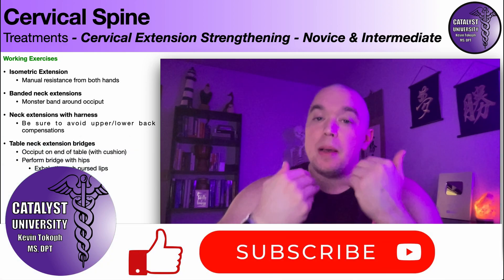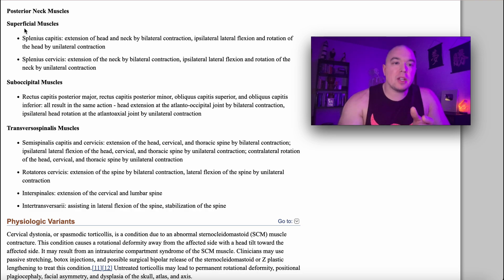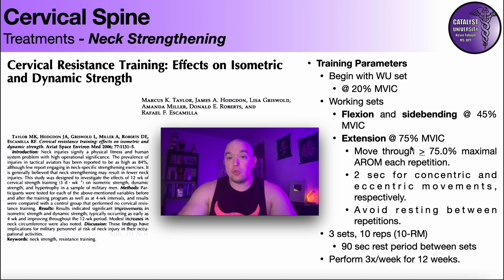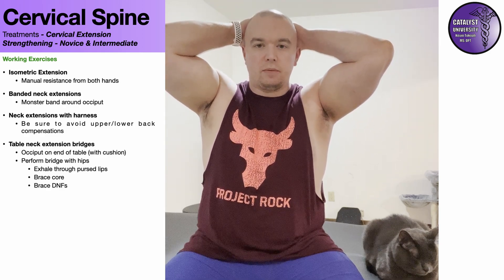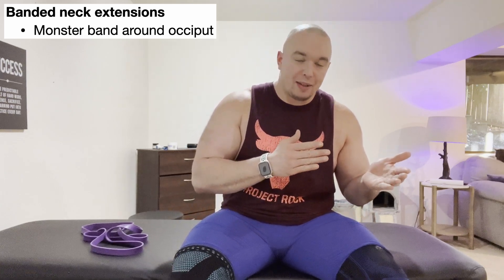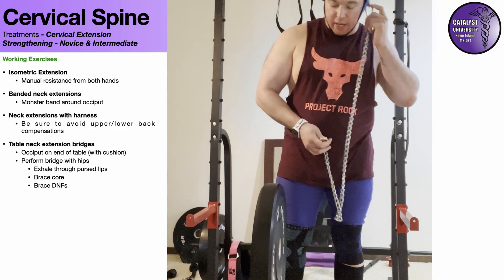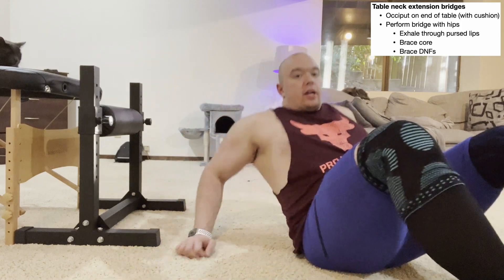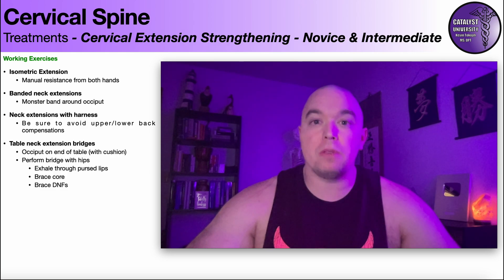Evidence-Based Neck Strengthening [Part 3a] | Neck Extension